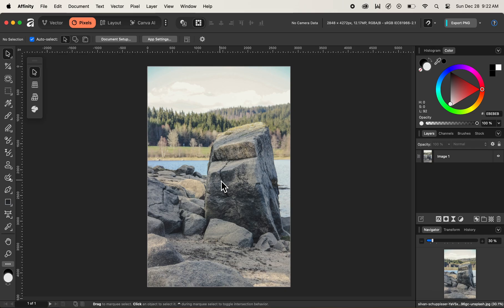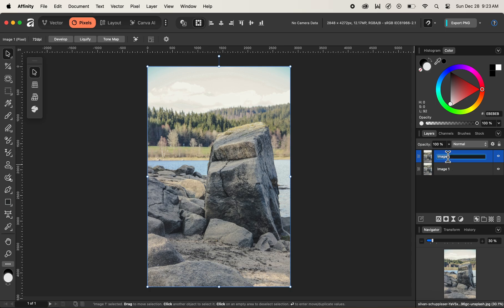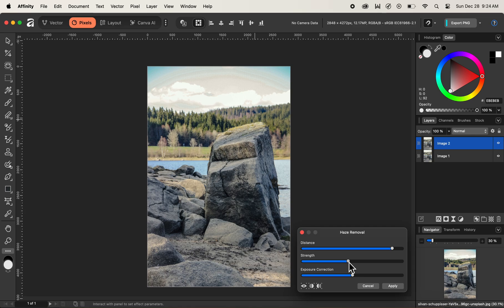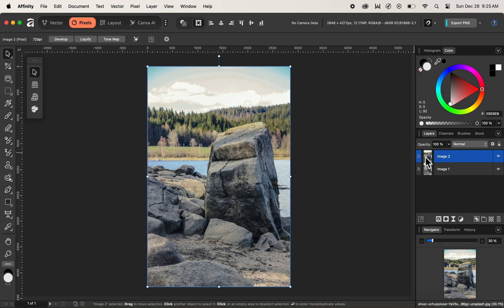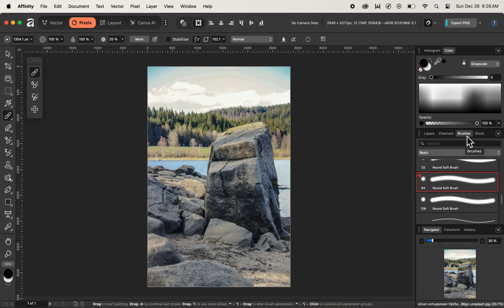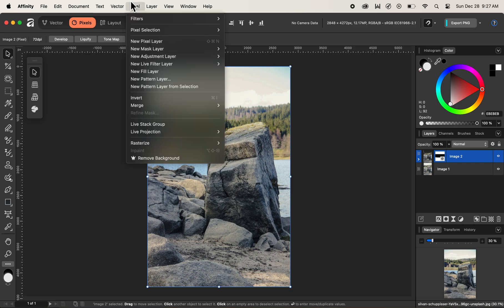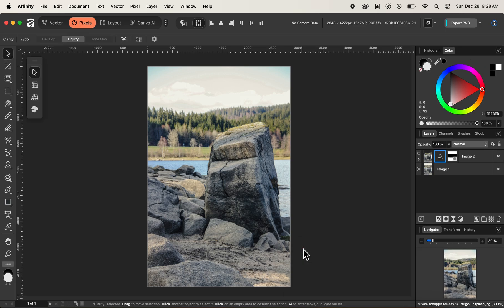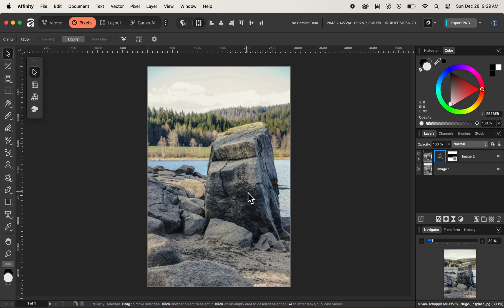Transform Dull Photos into Stunning Images with One Filter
Discover how to enhance your images with the powerful Affinity 3 Clarity Filter. This video tutorial will guide you through the process of using the Clarity Filter to improve the details and textures in your photos, resulting in more professional-looking images. Learn how to adjust the filter settings to achieve the desired effect, from subtle enhancements to dramatic transformations. Whether you're a beginner or an experienced photographer, this video will help you unlock the full potential of the Affinity 3 Clarity Filter and take your photo editing skills to the next level. With step-by-step instructions and before-and-after comparisons, you'll be able to see the impact of the Clarity Filter on your photos and learn how to use it to create stunning images.

I’ve been using a Wacom for years because the pressure sensitivity is unmatched. It’s a complete game-changer for workflow speed and precision.

Image Credit: Silvan Schuppisser